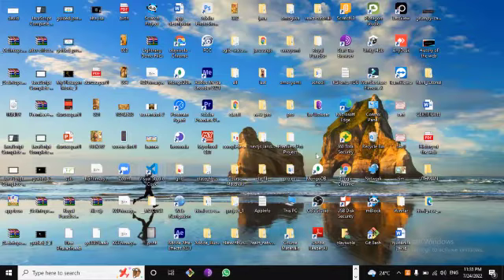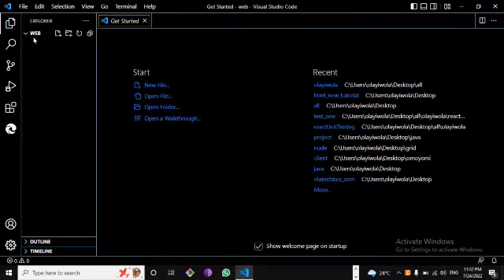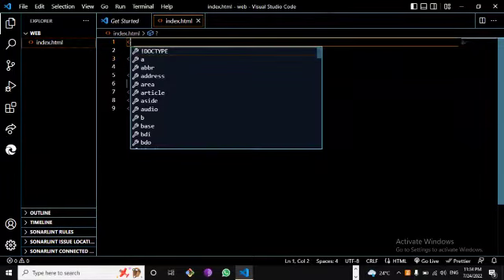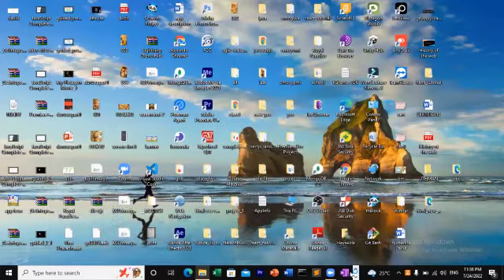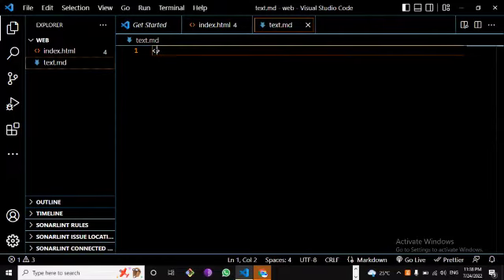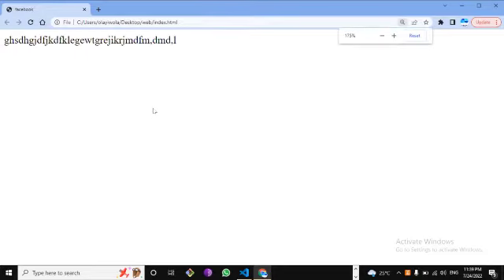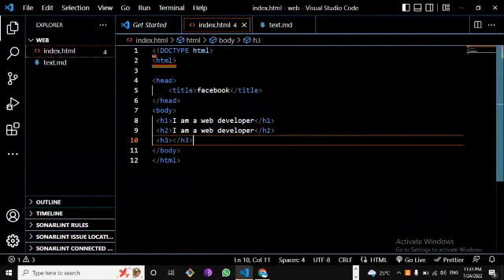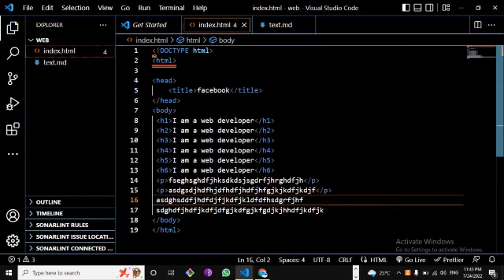Heading and paragraph tags in html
In this video, you will learn how to write the heading and the paragraph tag in HTML.